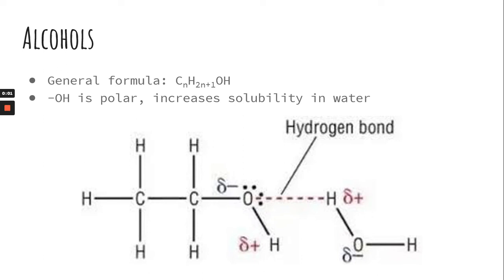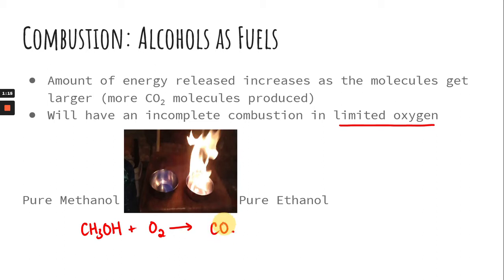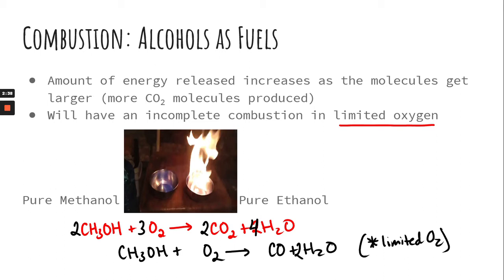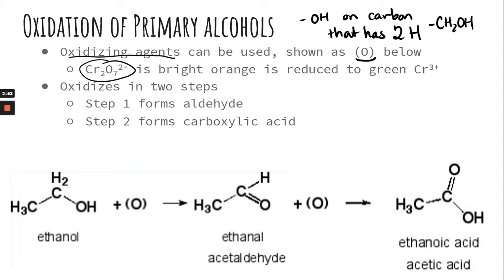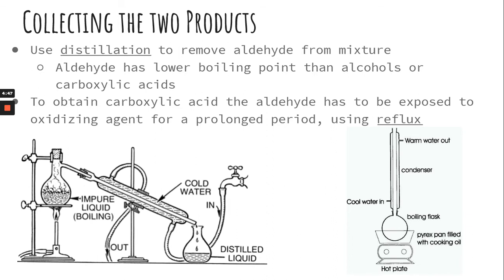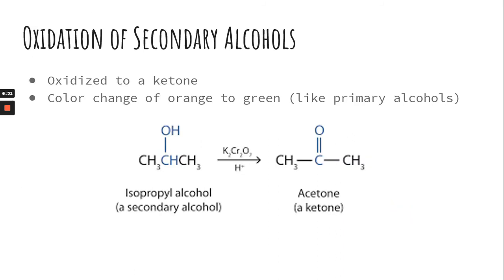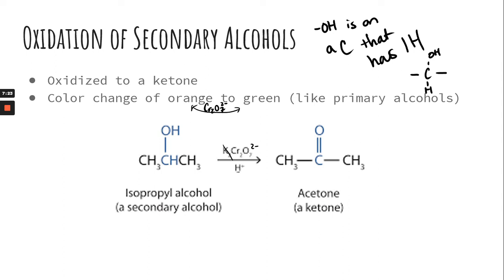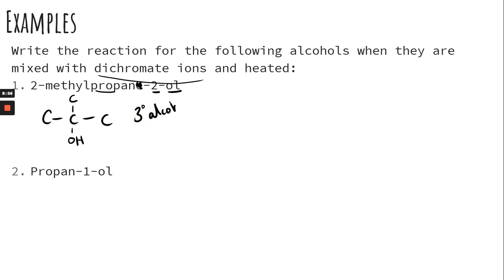10.2 Alcohol Reactions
Students are introduced to the different alcohol reactions in a basic organic knowledge.